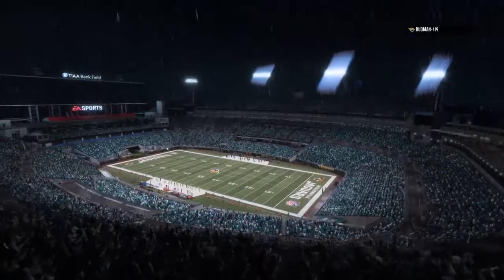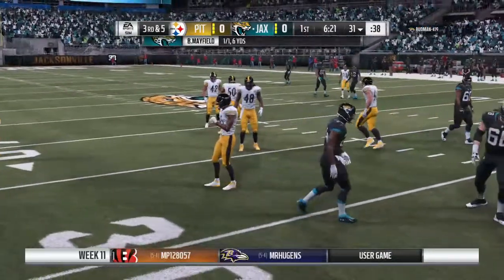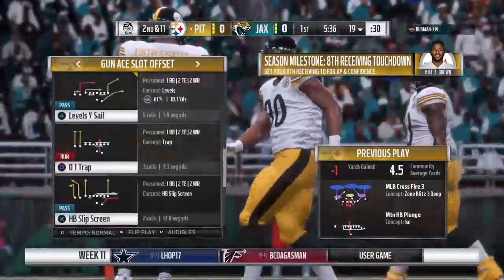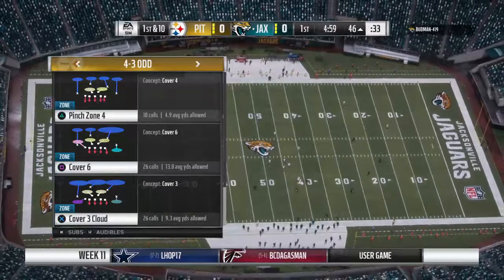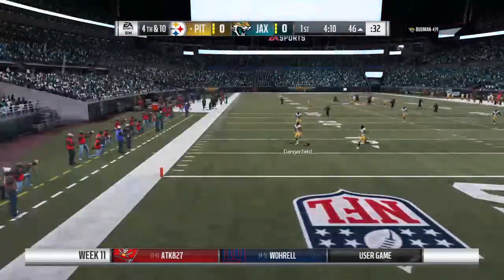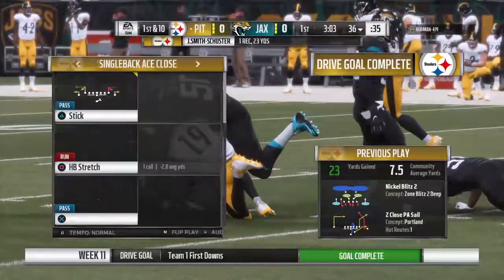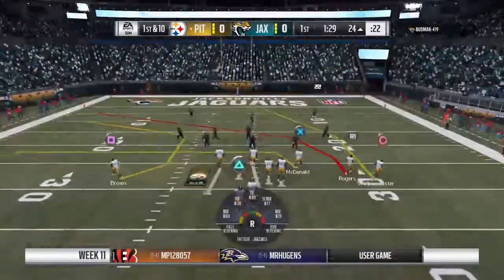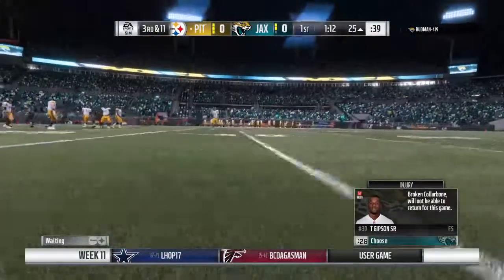SteelCurtain1227's Live PS4 Broadcast